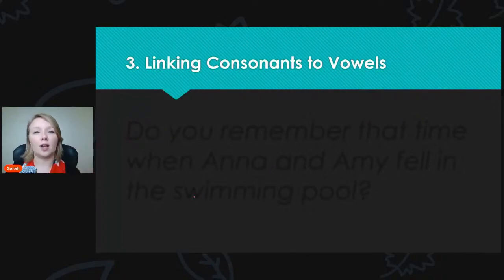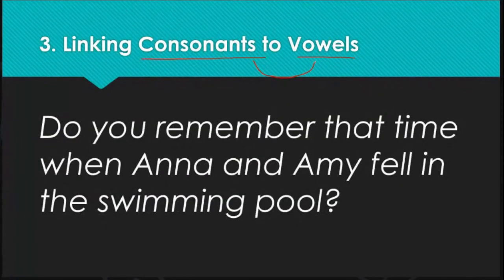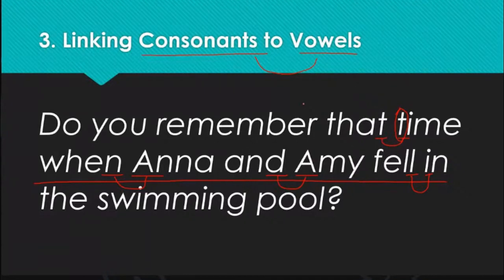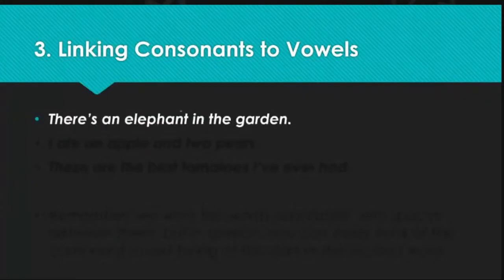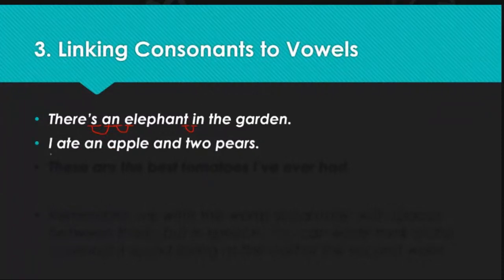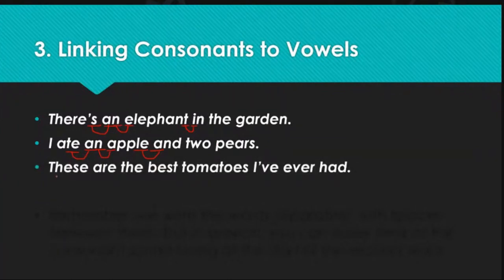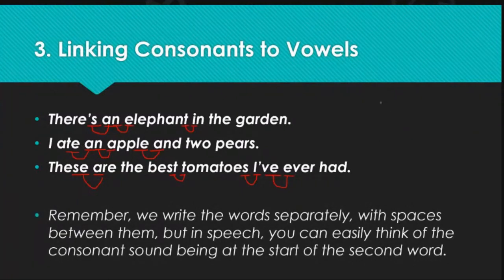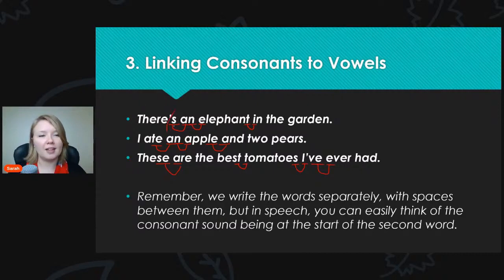Linking Consonant Sounds to Vowels - Linking Consonants to Vowels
Learn English linking consonant sounds to vowel sounds for better English speaking. Linking consonant sounds to vowel sounds in English are important to practice linking sounds in English exercises for better English fluency. I will show you some linking sound rules to help your linking in English pronunciation skills. You will learn linking sounds especially linking sounds in American English with some linking sounds examples. You will learn linking consonant sounds to vowel sounds in English speaking. I will teach you linking sounds rules to help you linking sounds practice when you learn English.
Try one of our courses or books 👇👇
On the English Danny Channel, you will Learn English with beginner, intermediate, and advanced English lessons. So, watch our videos to get beginner, intermediate, and advanced English listening and vocabulary practice. This is an English learning channel with many English lessons. You will learn English modal verbs explained simply.